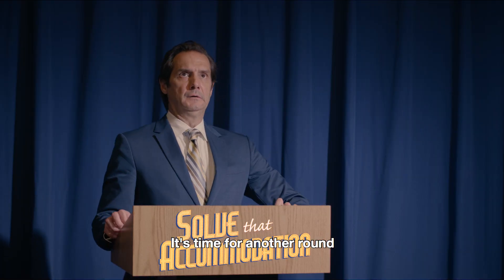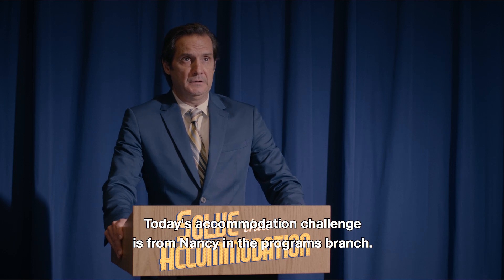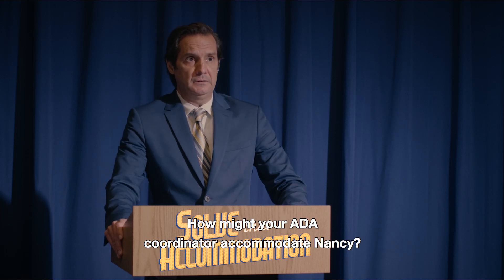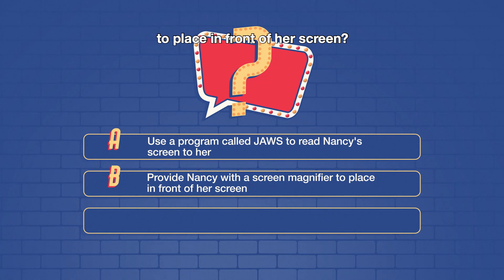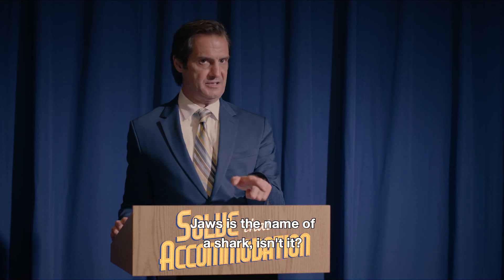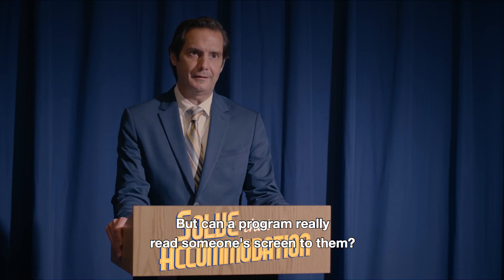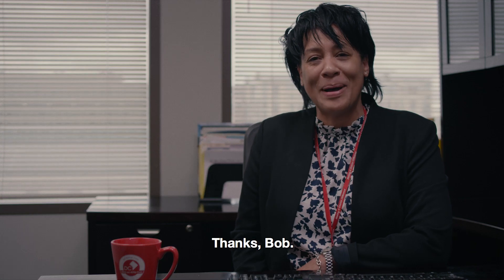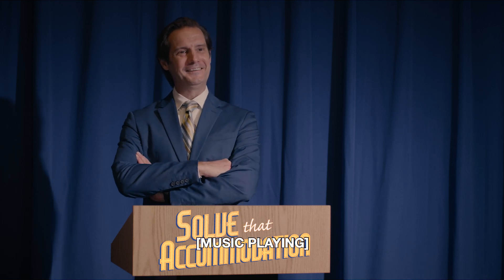Solve That Accommodation Part 1 (with audio titles)